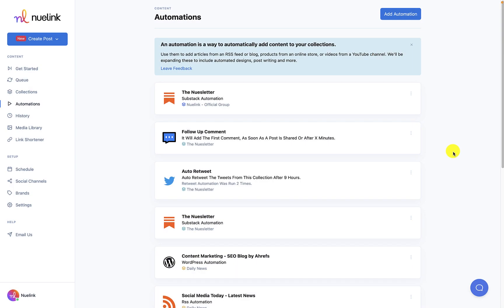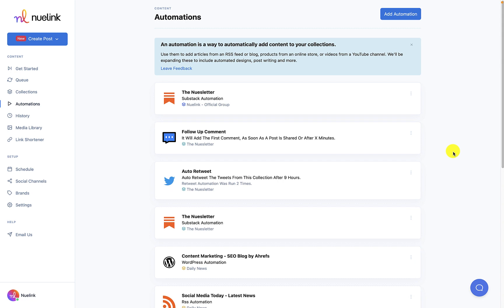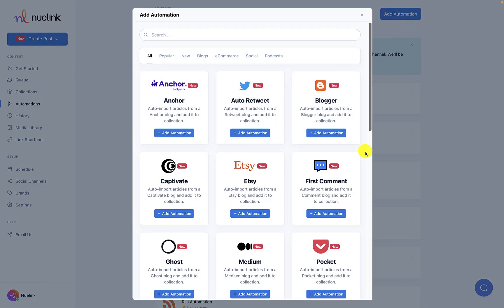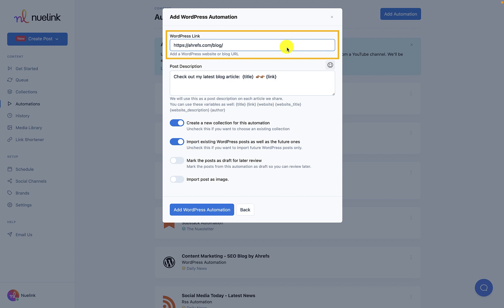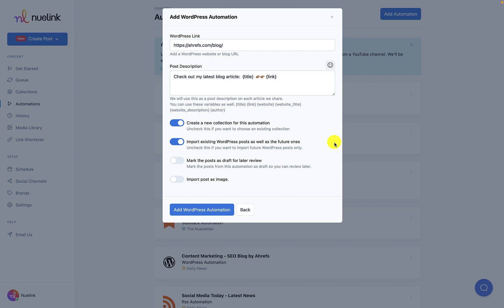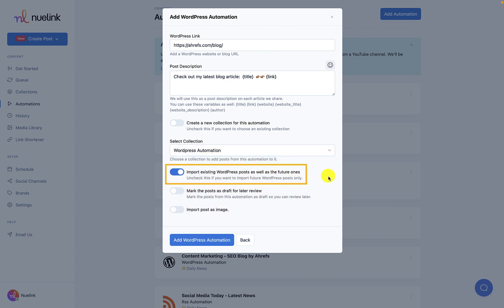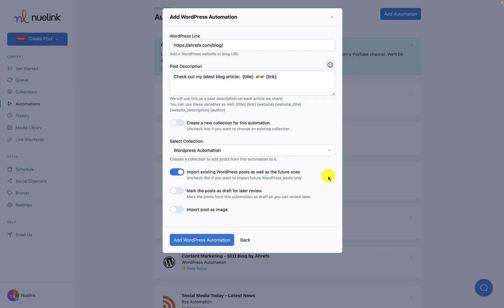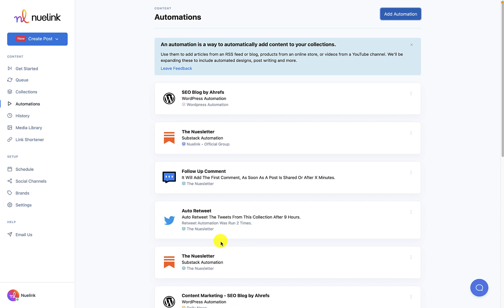How to Setup a WordPress Automation to Auto-Post your Articles to Social Media using Nuelink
If you're looking to get your WordPress articles automatically posted to social media, then this video is for you! We'll show you how to setup a WordPress automation to auto-post your articles using Nuelink.

This is a great way to save time and make sure your articles are getting seen by your audience.